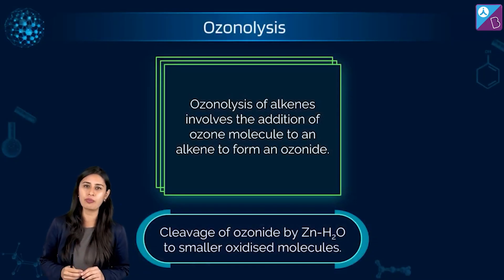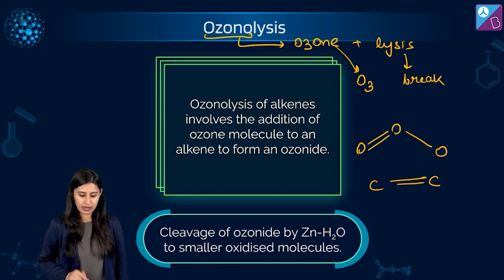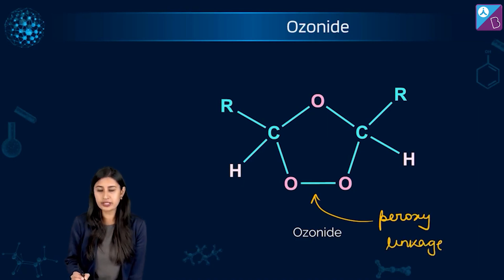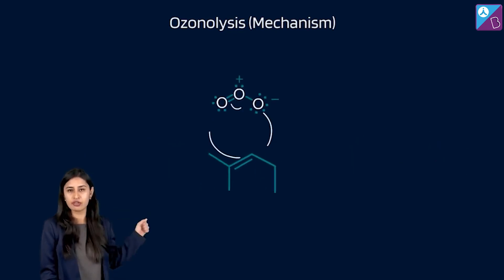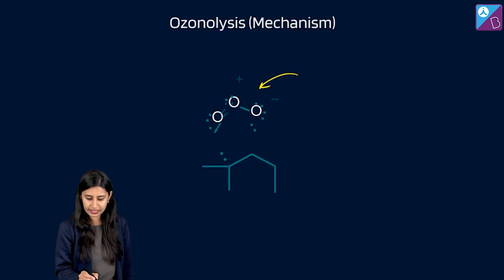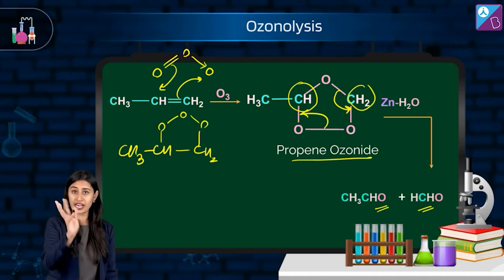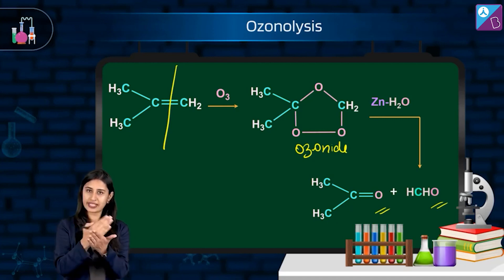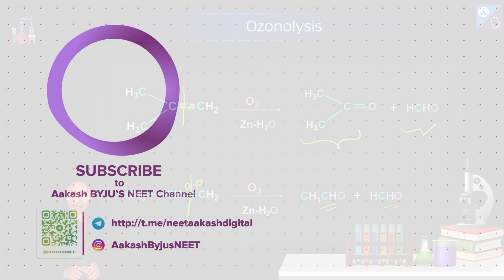Ozonolysis Class 11 & 12 Chemistry Concept Explained | NEET 2023 Chemistry Exam Preparation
Join this NEET session to boost your NEET 2023 exam preparation & learn the concept of the day- The Ozonolysis from Class 11 & 12 Chemistry. Your favourite NEET expert, Nitika Ma’am, takes you through the Ozonolysis of Alkenes Class 11 Organic Chemistry to help you prepare well for NEET 2023 exam.

This NEET session covers:
- Explain Ozonolysis Class 12 Chemistry concept
- Ozonolysis Reaction Class 12
- Define Ozonolysis Reaction
- Ozonolysis Reaction examples Class 12
- Mechanism of Ozonolysis of Alkynes
- Mechanism of Ozonolysis of Alkenes
- Ozonolysis of Alkenes Class 11 NCERT concept
- Class 11 Chemistry preparation tips
- NEET 2023 Chemistry preparation tips

0:00 Introduction: Aakash BYJU’S NEET 2023
0:07 Explanation of Ozonolysis Reaction
3:19 Mechanism of Ozonolysis
5:23 Ozonolysis Reaction examples
7:35 Ozonolysis Reaction: Trick to Remember
8:29 Ozonolysis Reaction example